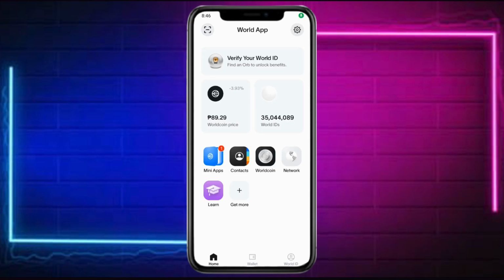🌐 World App “Account Exists on This Device” – How to Fix It (2025)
📌 In this video, I’ll show you how to fix the World App error “Account Exists on This Device.” The method is explained clearly and step by step so you won’t have trouble.